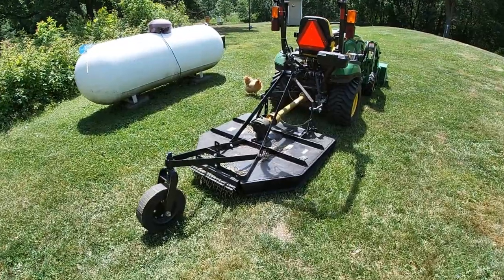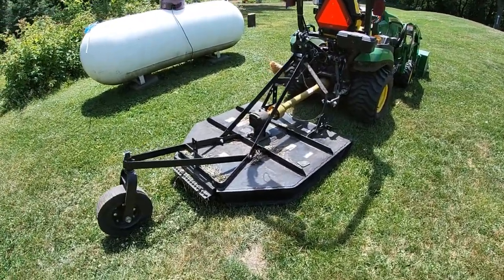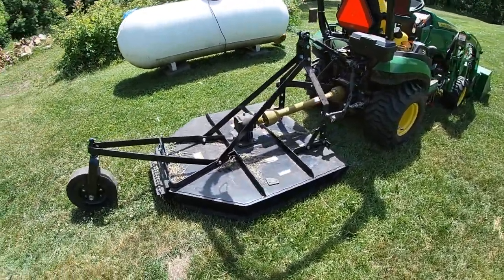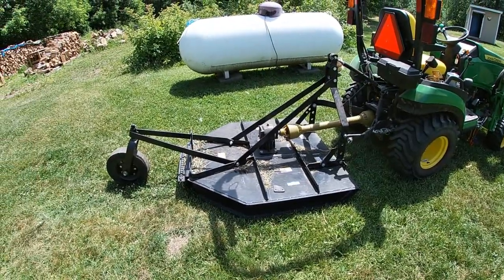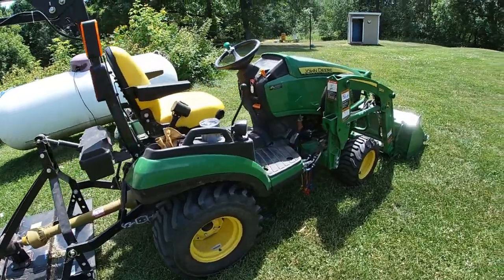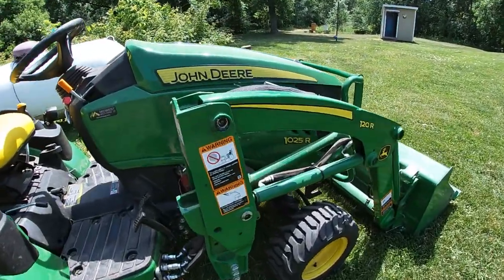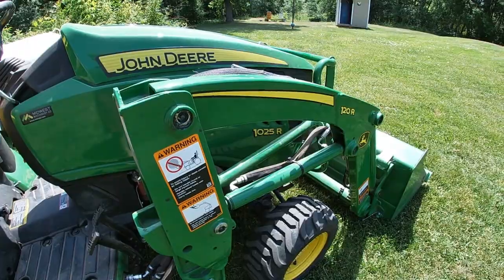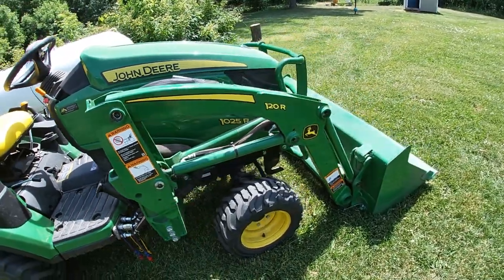NorTrac 48 inch Brush Mower